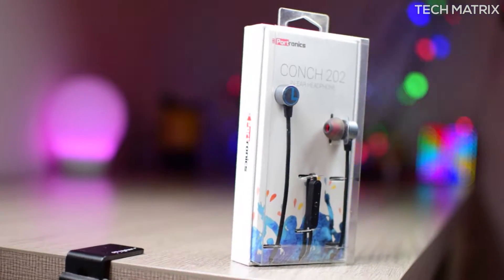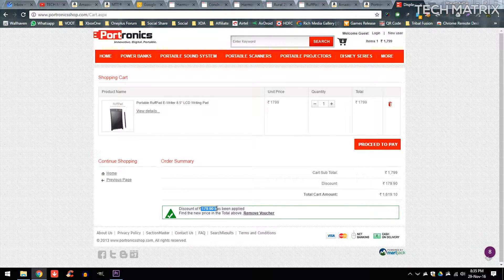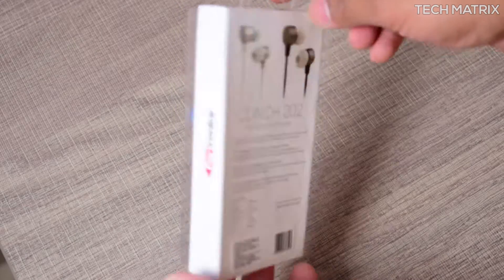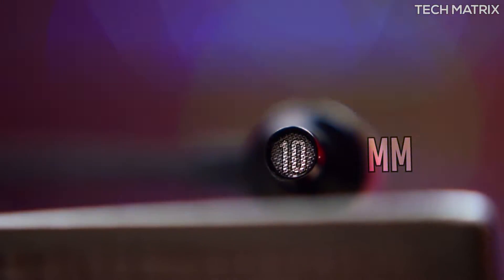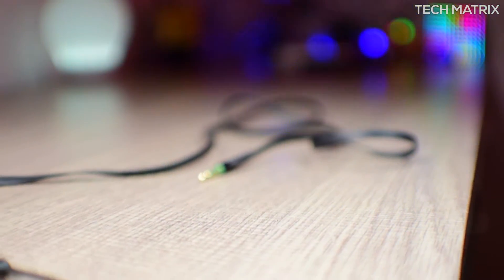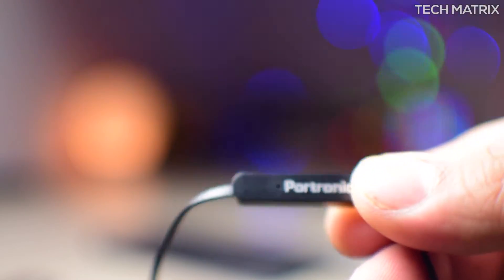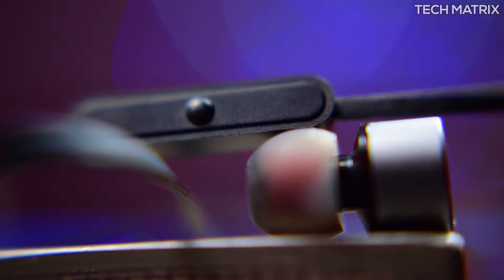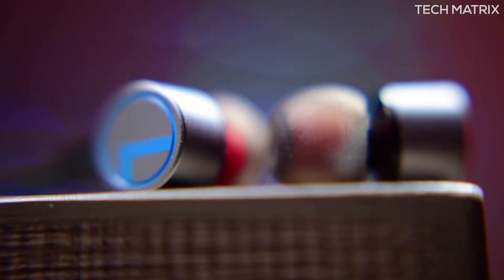Portronics Conch 202 Stereo Earphones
In this Video Lets, Check out the Conch 202 In-ear Earphones with Mic and see how good they really are